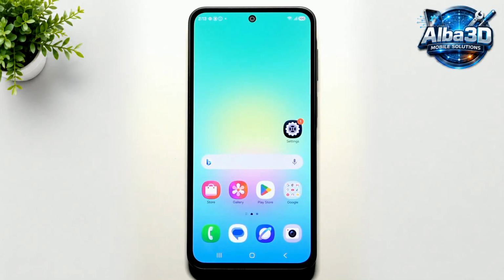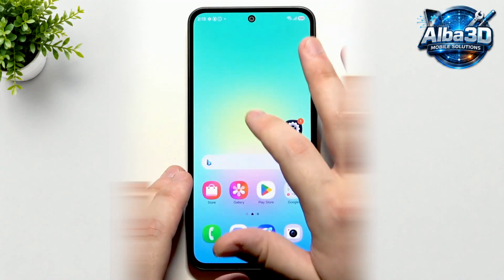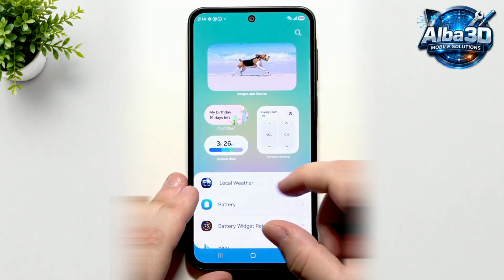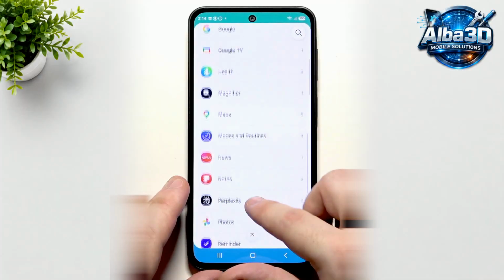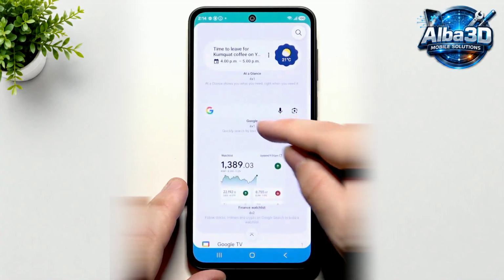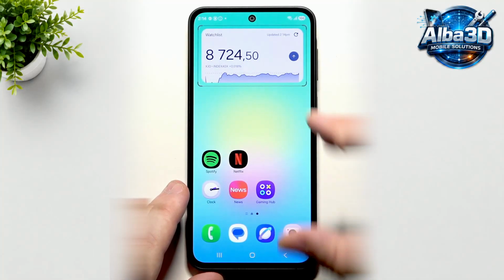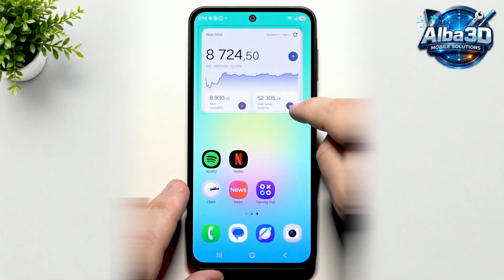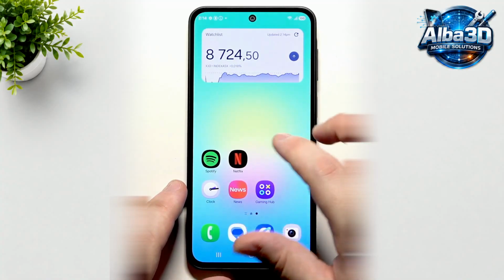Samsung Galaxy A27 How to Add Widgets to Home Screen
This straightforward tutorial shows you how to add widgets to your SAMSUNG Galaxy A27 home screen for enhanced functionality and quick access. You'll learn how to open the widgets panel, browse through the extensive collection of available widgets and styles (including options for apps like Google), place a widget on your home screen, resize it using the edge handles, and save your layout by tapping an empty area. This step-by-step demonstration is perfect for beginners and anyone looking to customize their Galaxy A27 home screen for faster access to frequently used apps and information.

For news and updates:

albastuz3d.net